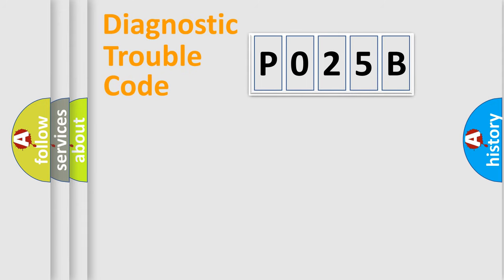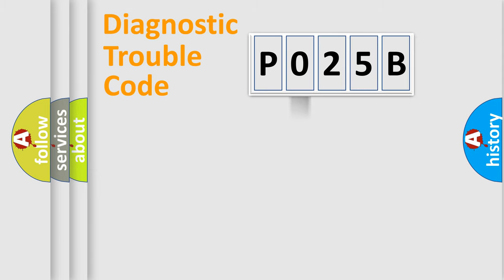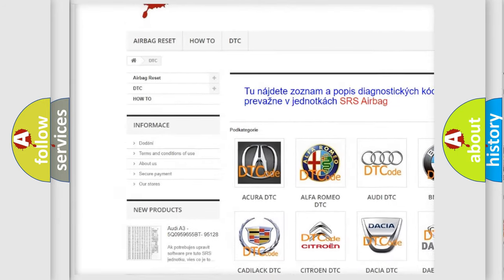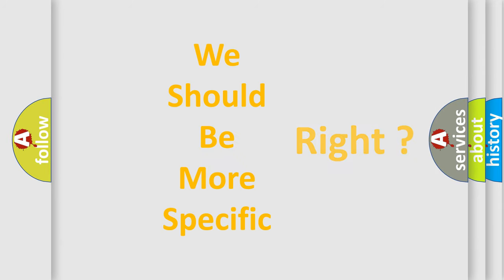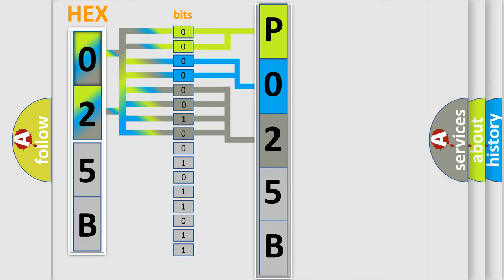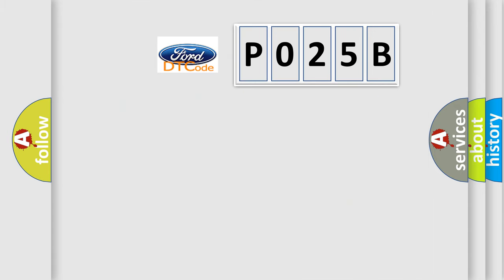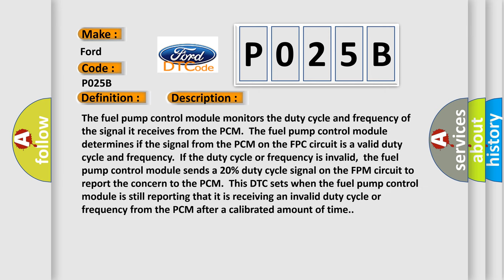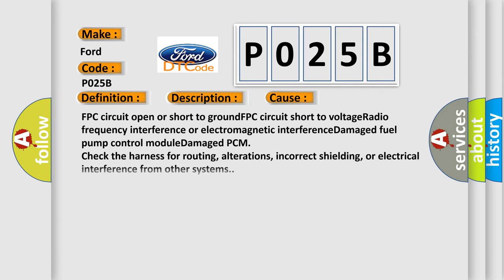DTC Ford P025B Short Explanation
Contents:
0:21 Basic DTC analysis according to OBD2 protocol standard.
1:48 Insight into programming
2:58 A diagnostically understandable description of the Diagnostic Trouble Code
3:05 Basic error definition

Make:
Ford
Code:
P025B
Definition:
Fuel Pump Module A Control Circuit Range or Performance
Description:
Cause:
FPC circuit open or short to groundFPC circuit short to voltageRadio frequency interference or electromagnetic interferenceDamaged fuel pump control moduleDamaged PCM
Diagnosis:
Check the harness for routing, alterations, incorrect shielding, or electrical interference from other systems.